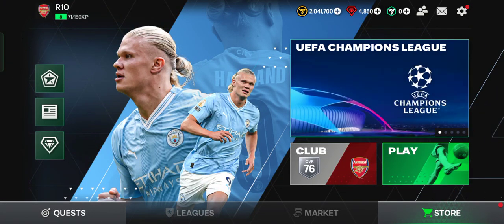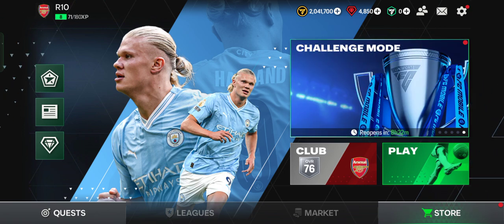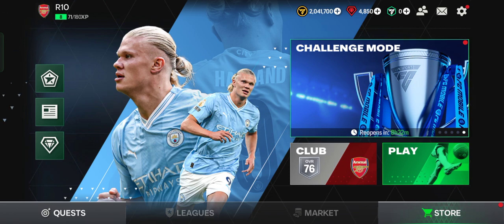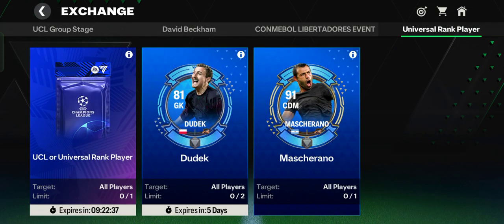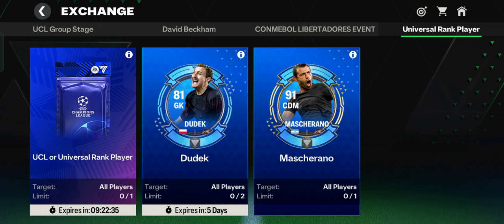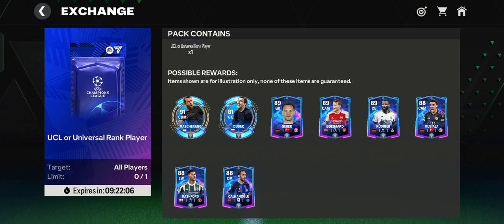Guaranteed UCL or Universal Rank Player! How to Get Universal Rank Player in EA SPORTS FC Mobile 24?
How to get Universal Rank Player in EA SPORTS FC Mobile 24.